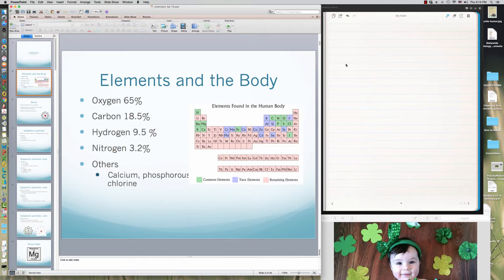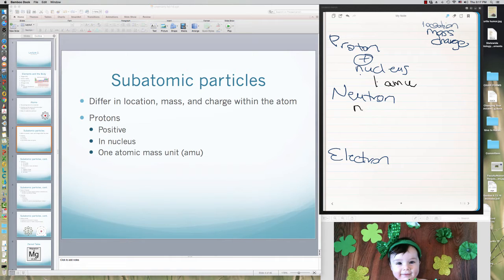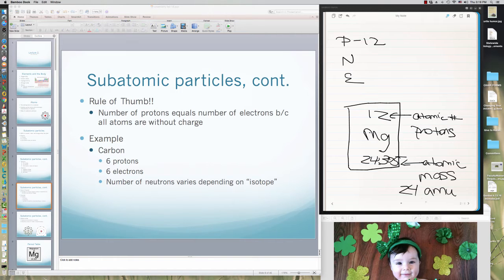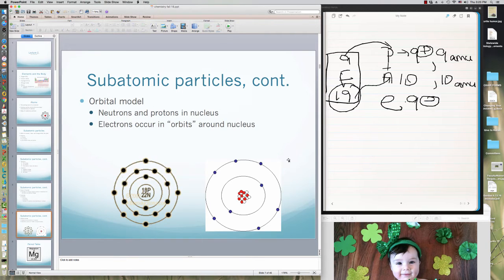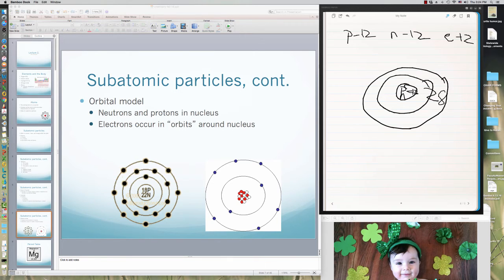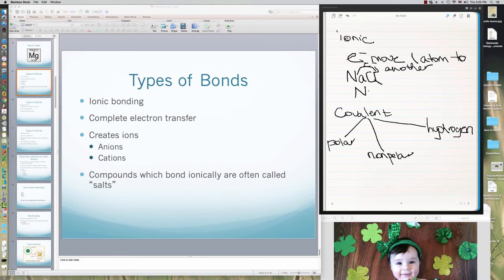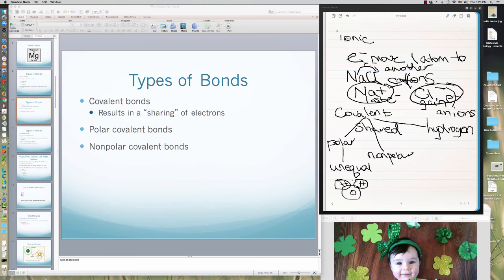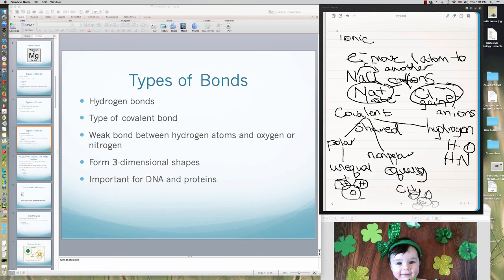chemistry biol 252